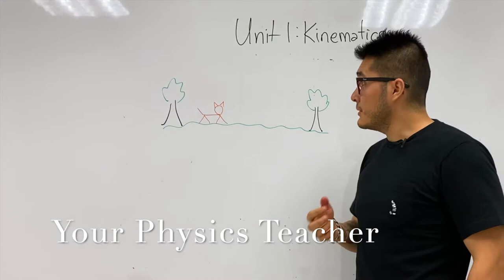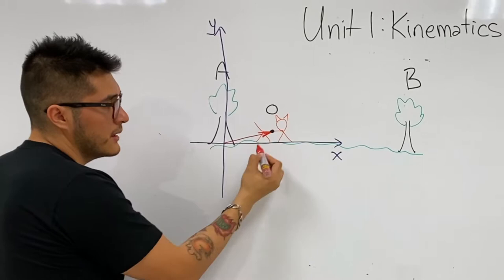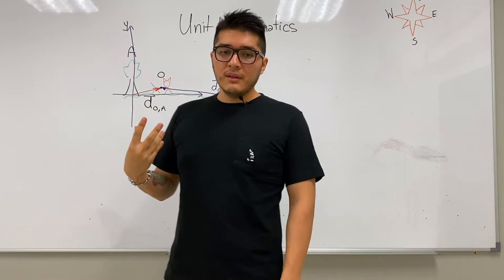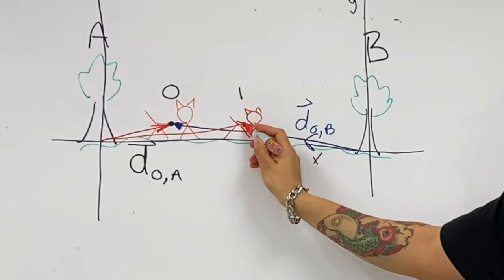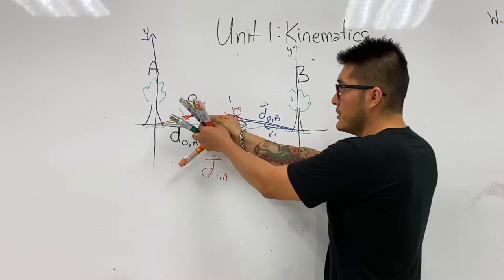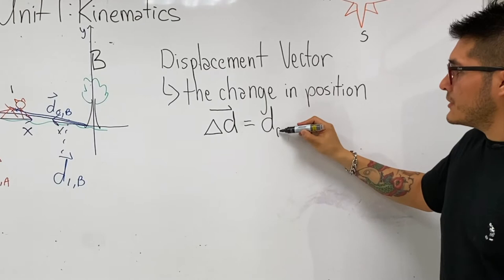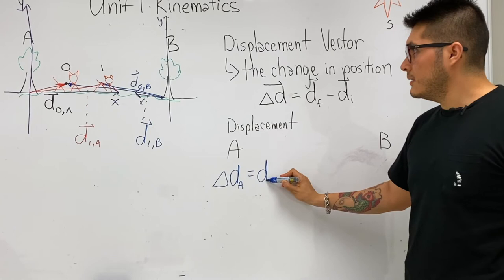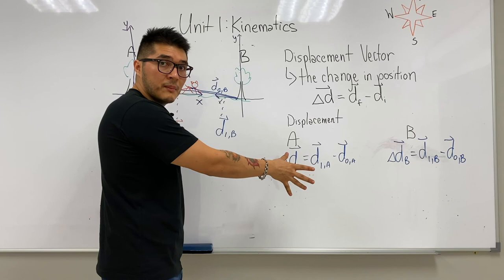POSITION VECTOR POLITICS: The problem with position vectors | SPH3U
The position vector is drawn from a reference point. The problem with this is that each person can choose a different origin. Given that we draw a position vector from the chosen origin, we will have one friend on the right and another one on the left disagree about the position of an object. This is known as the position vector problem.

In this video we will draw position vectors and explain position vectors in reference to an introduction in physics 101 context.

Fernando Morales